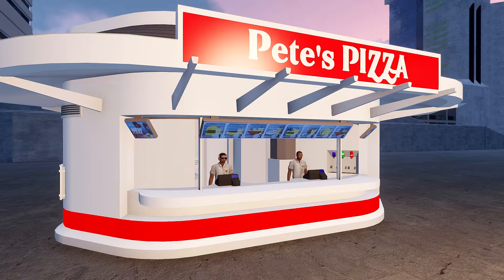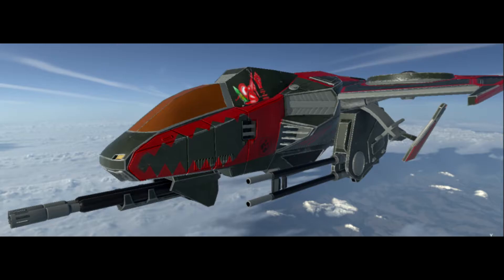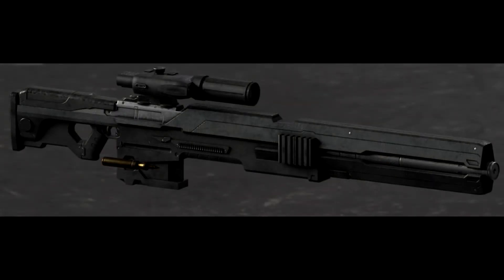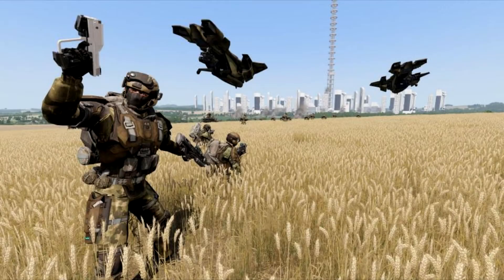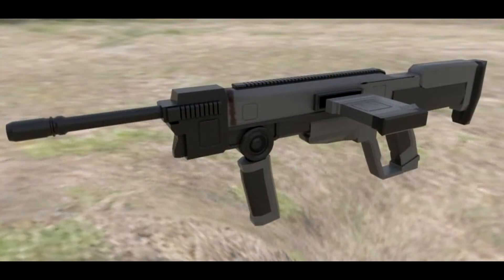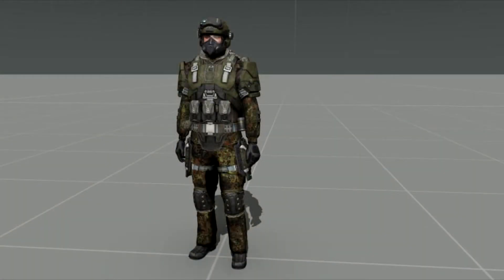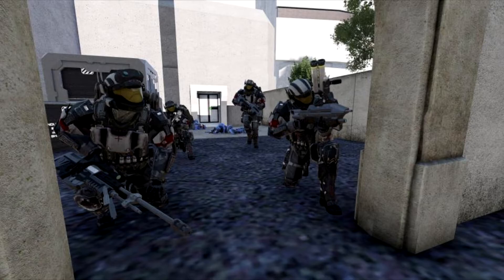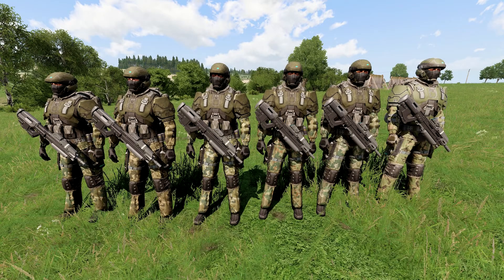Operation Trebuchet News - New Grizzly, Stanchion Rifle, and more!